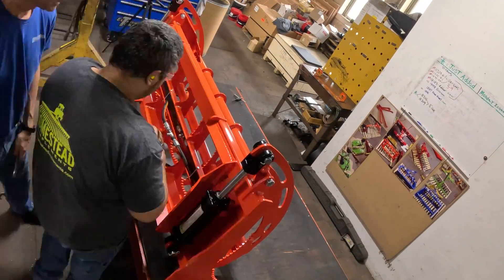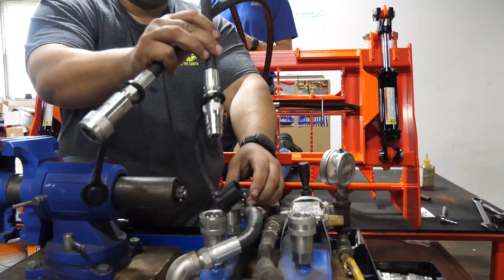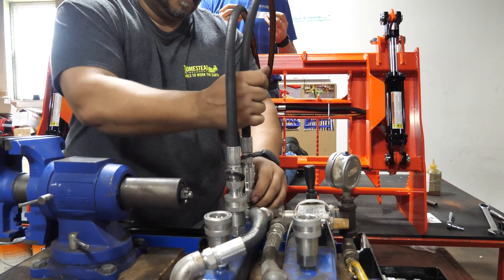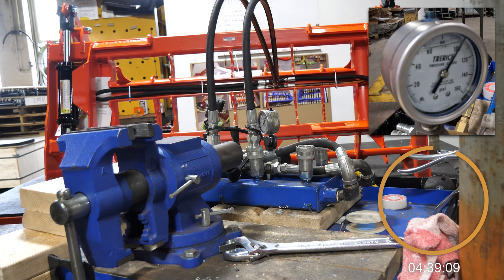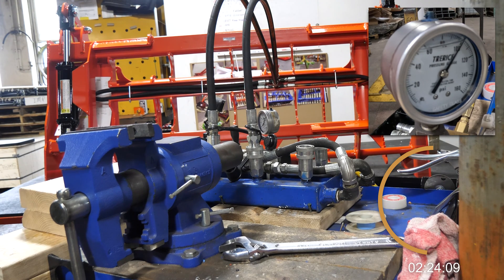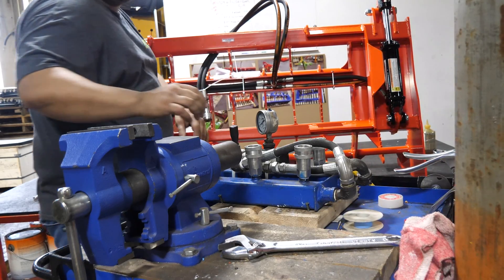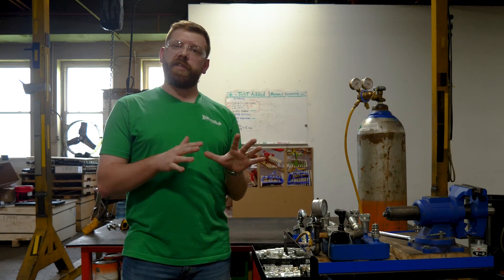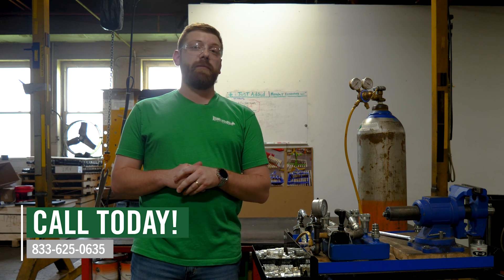Hydraulic Pressure Testing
Ensuring peak performance and safety, Homestead Implements tests all cylinders, hoses, and fittings on our American-made hydraulic implements. This critical step ensures that your implement is ready to use as soon as it arrives.